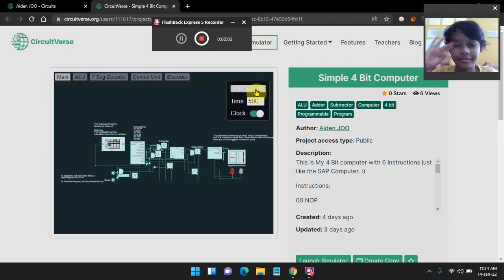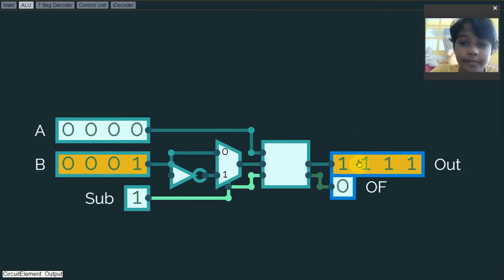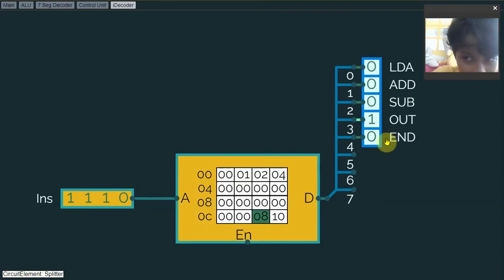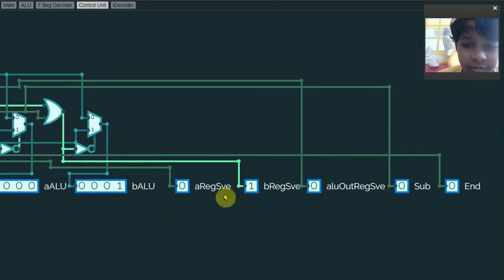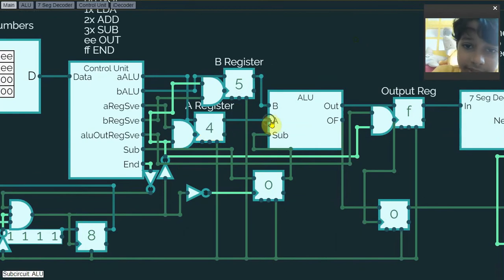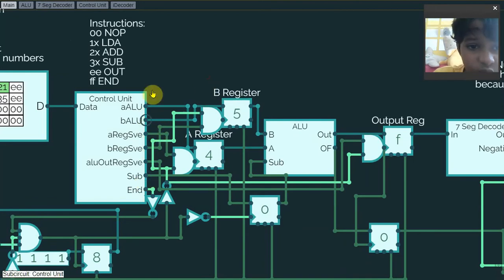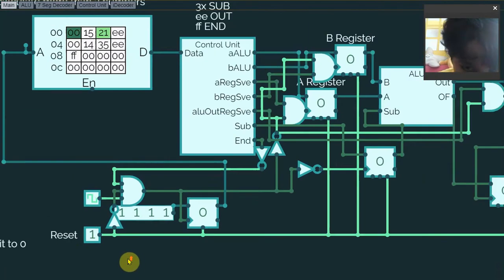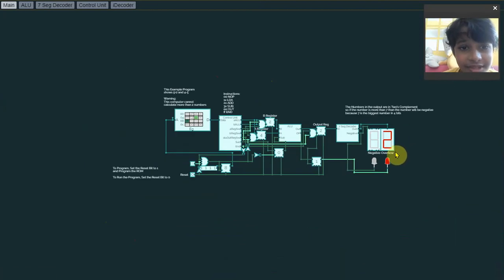1K Special - Making a 4bit computer: A simulation using CircuitVerse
How to make a simple 4bit computer, a simulation using CircuitVerse. Hope you enjoy and also learn something new